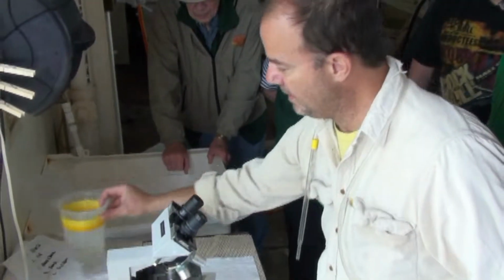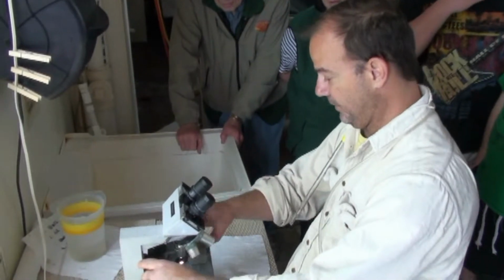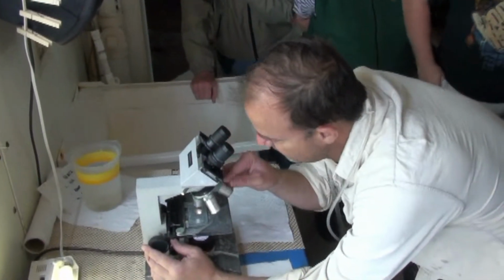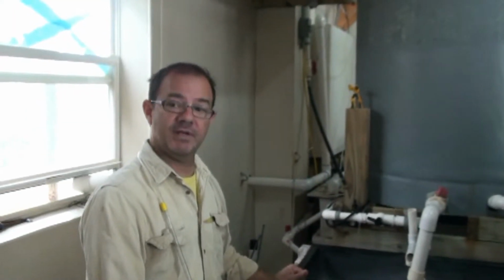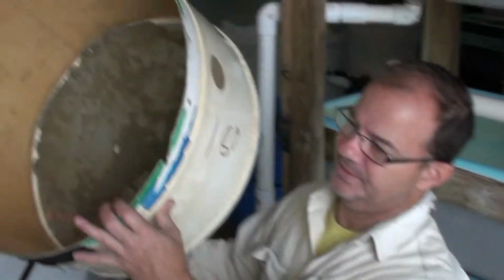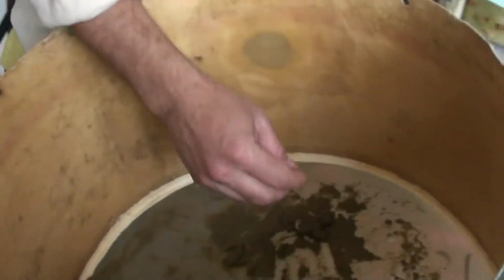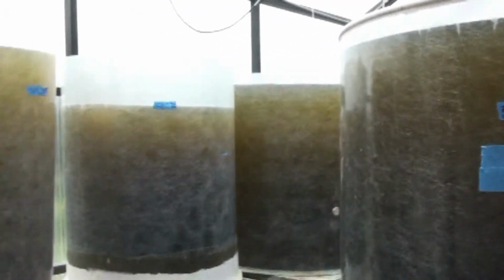Cedar Key, FL. - Part 1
Yoly and I rented a nice little cottage down in Cedar Key. We wanted to explore the area by boat and this laid back friendly little town was the perfect base camp. Plus, you might learn something about clams !